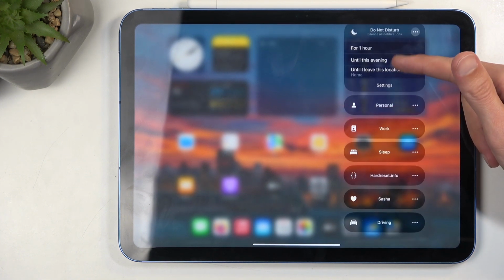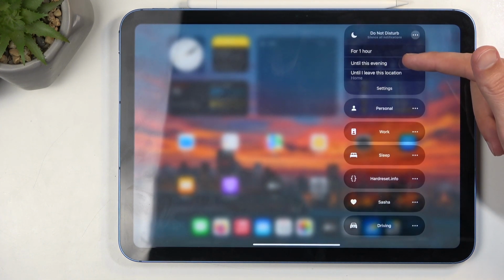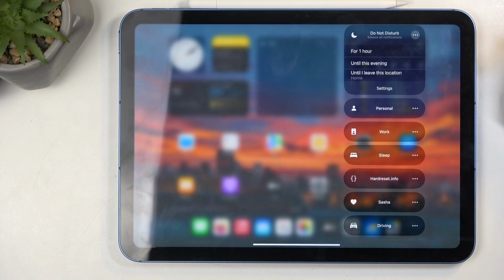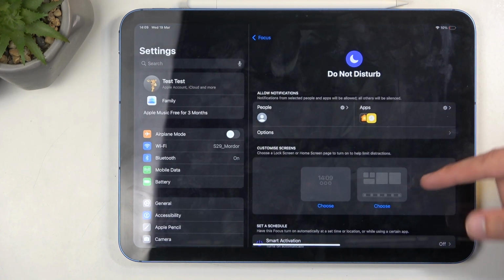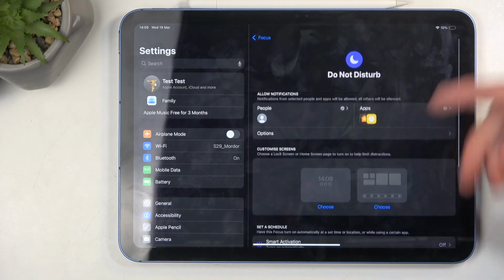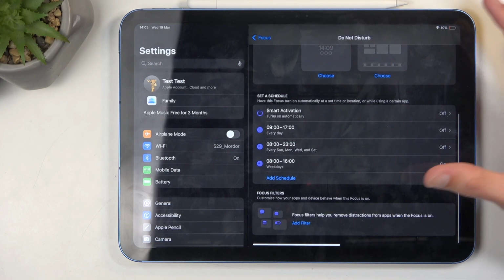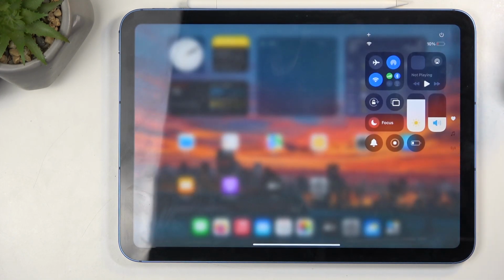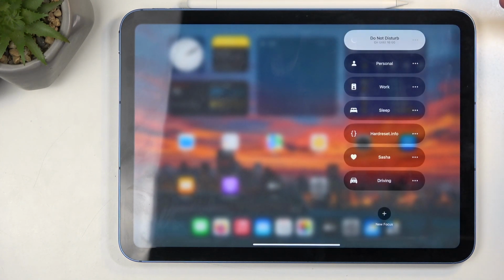iPad (2025) – How to Use Do Not Disturb Mode?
Minimize distractions with Do Not Disturb Mode on your iPad (2025)! 🔕 Whether you’re studying, working, or sleeping, this guide will show you how to enable and manage DND settings to suit your needs.

🔹 How to enable Do Not Disturb on iPad (2025)?
🔹 Can you schedule DND on iPad (2025)?
🔹 How to allow calls from specific contacts while in DND?